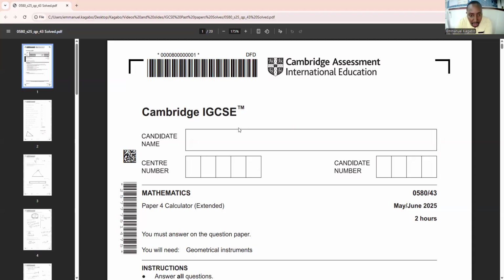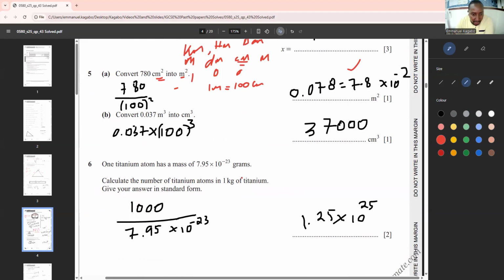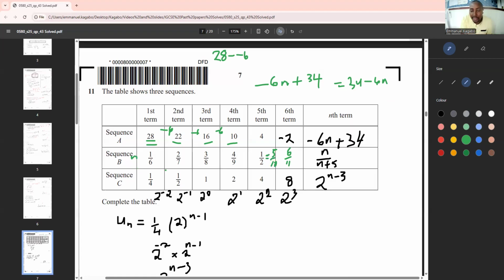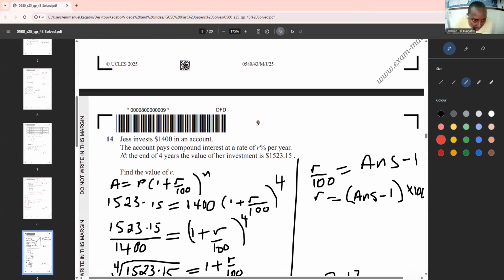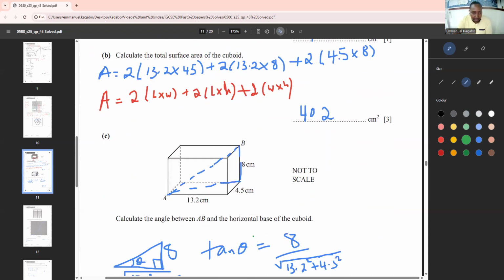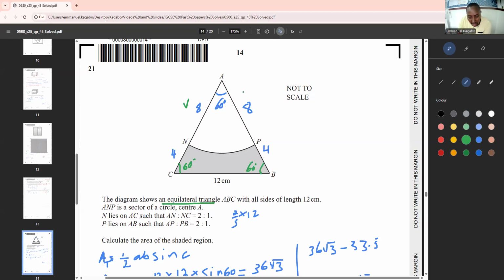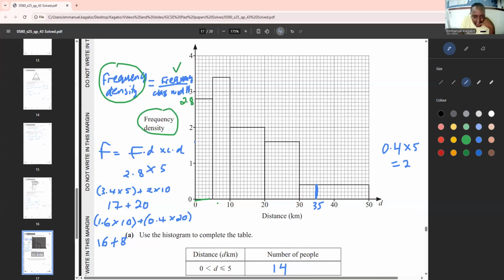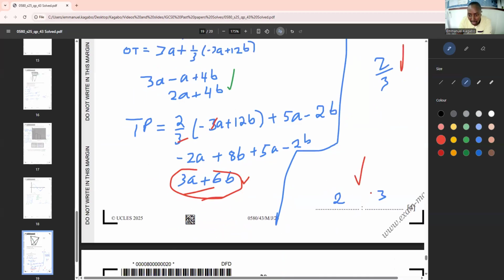IGCSE Mathematics | May–June 2025 | Paper 43 (0580)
In this video, we go through the Cambridge IGCSE Mathematics (0580) May–June 2025 Paper 4 (Calculator – Extended), Paper 43 step by step.

You will learn:
✅ Clear and detailed solutions to exam-style questions
✅ Correct mathematical methods expected by Cambridge examiners
✅ Common mistakes to avoid in Paper 4
✅ How to present answers clearly to maximise marks
This video is ideal for:
📌 IGCSE students preparing for final exams
📌 Students revising past papers
📌 Teachers supporting IGCSE Mathematics (Extended) learners
🧠 Topics covered may include:
Algebra, Functions, Geometry, Trigonometry, Mensuration, Probability, and Statistics.
📌 Paper details
Subject: Mathematics
Syllabus: Cambridge IGCSE
Code: 0580
Paper: 43 (Extended)
Session: May–June 2025